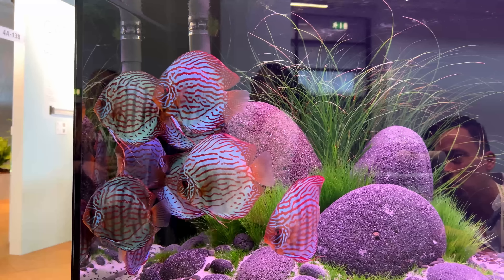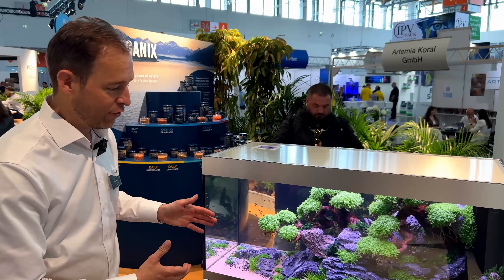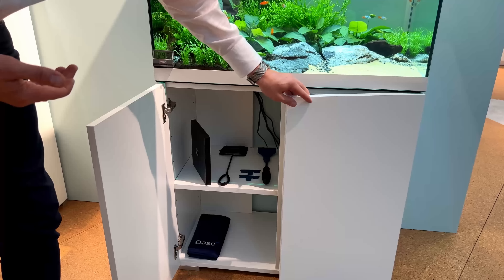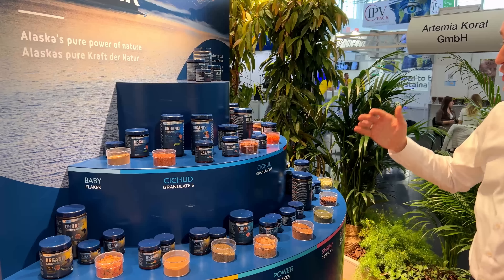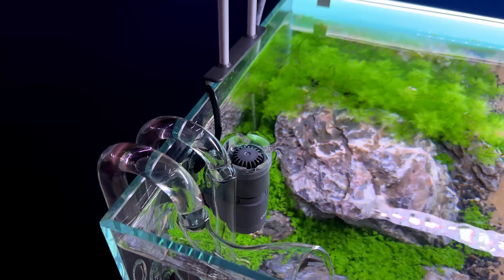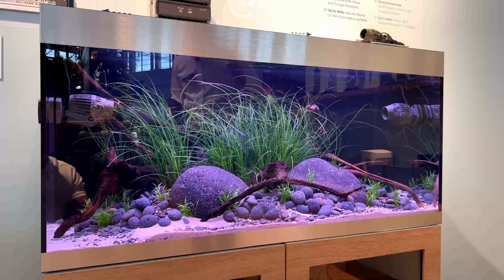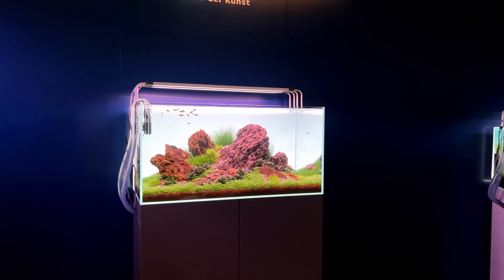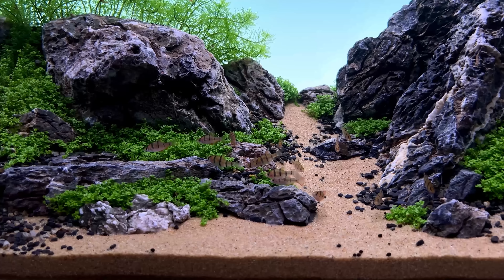OASE BOOTH AT INTERZOO 2022! FULL TOUR + 7 BEAUTIFUL AQUASCAPES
Full tour with Matthias the Marketing Director of Oase and an overview of all the beautiful tanks from Oase at Interzoo!